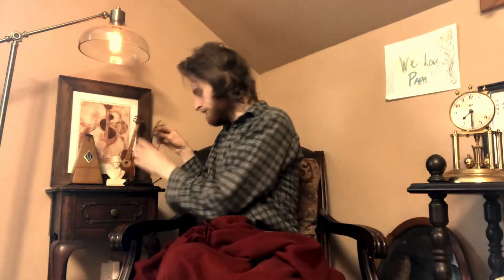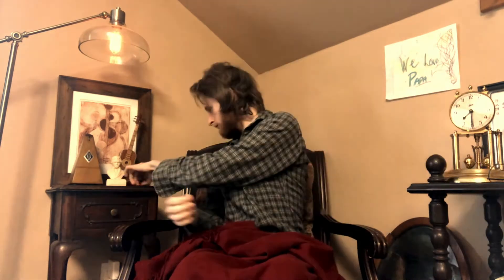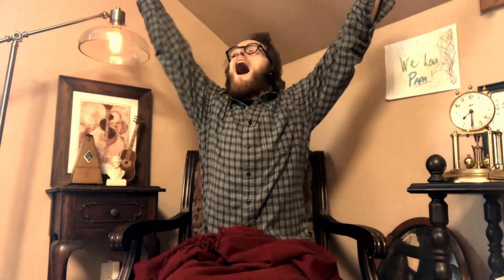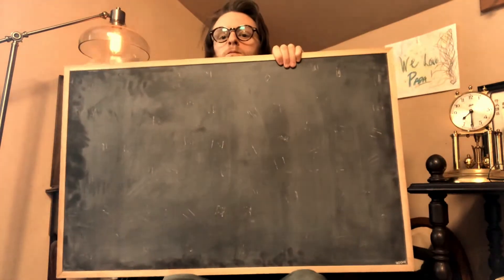Music Lessons with Mr. Geer Lesson 6: INSTRUMENTATION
In this video Mr. Geer talks about the instrument families and how they're used in instrumentation.